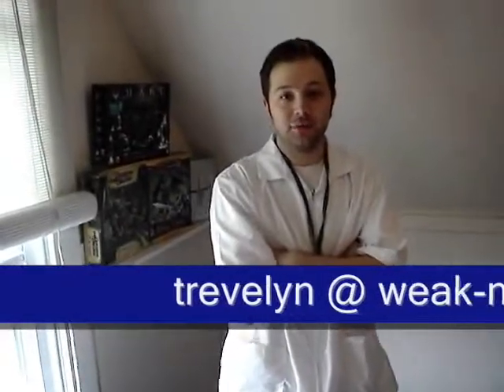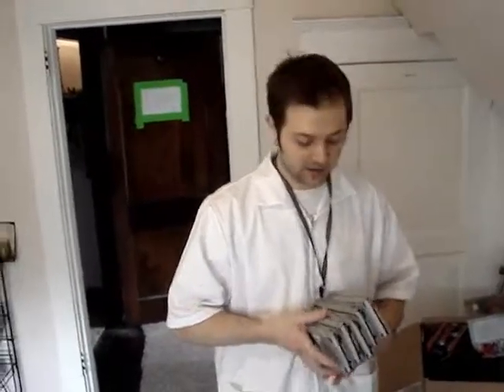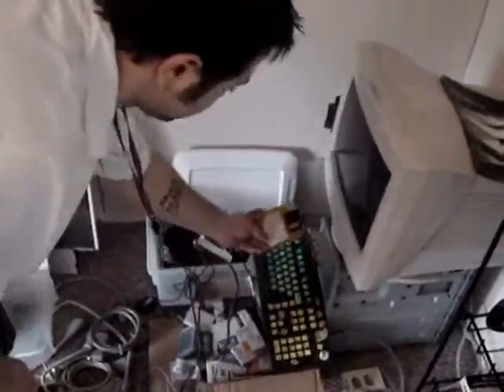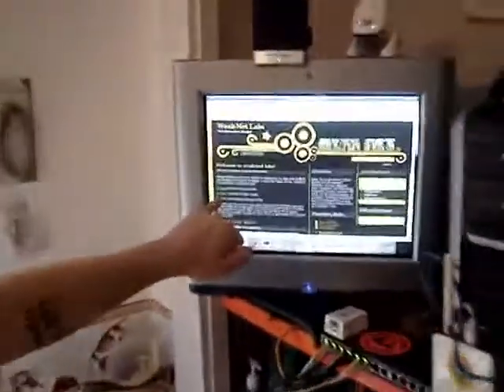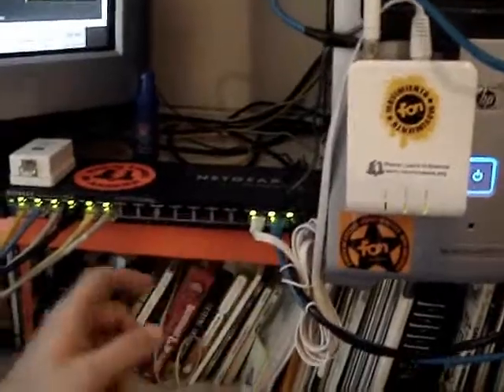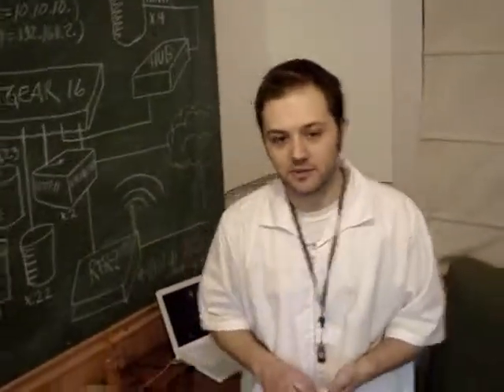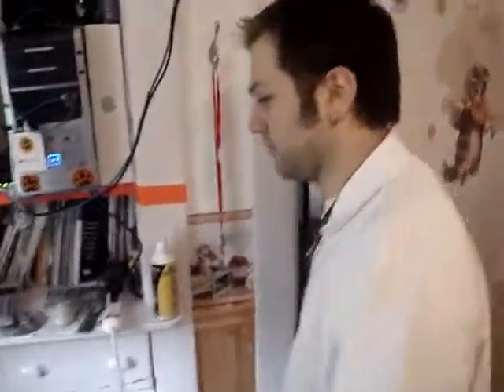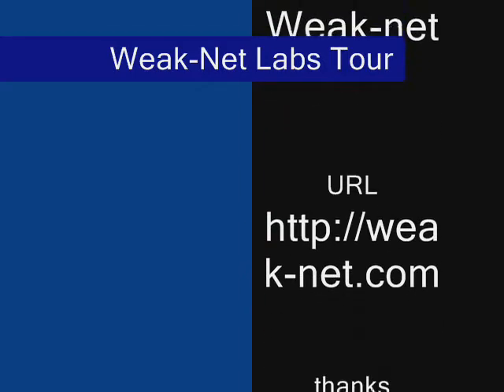weak-net tour2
updated tour of the labs, thanks for donating!!